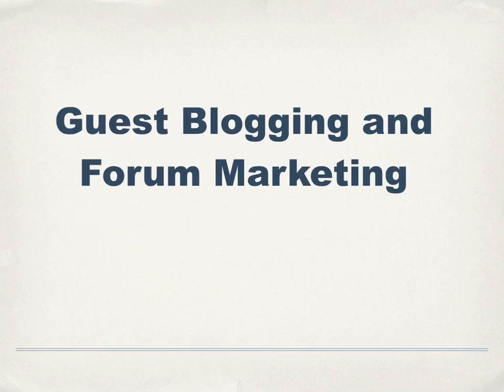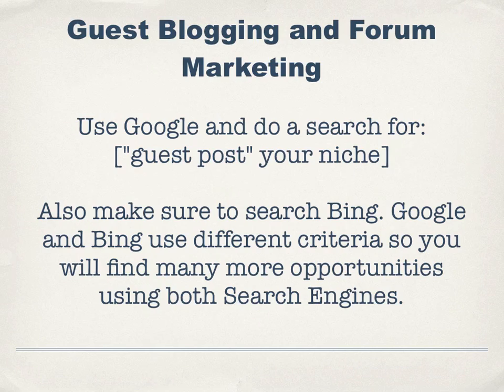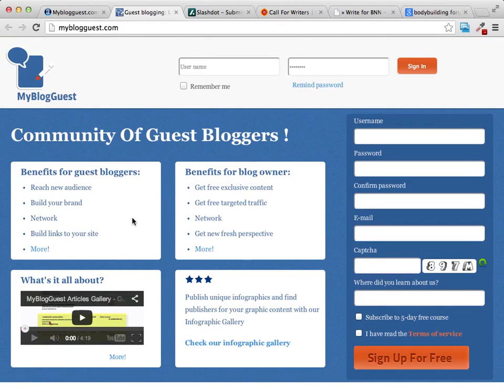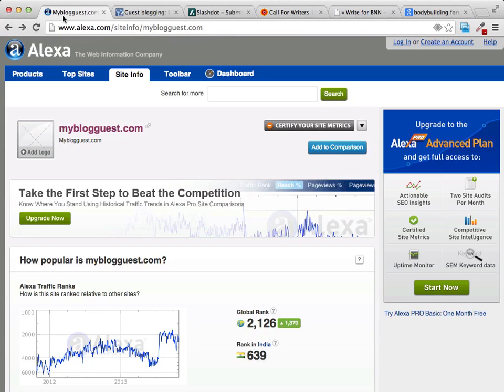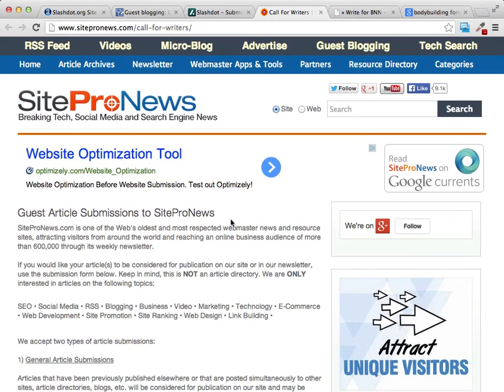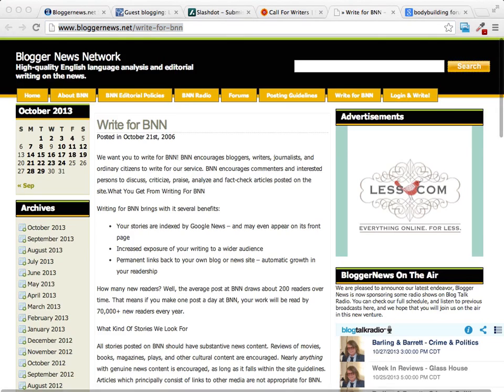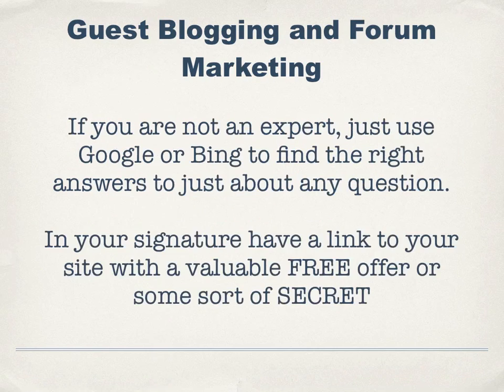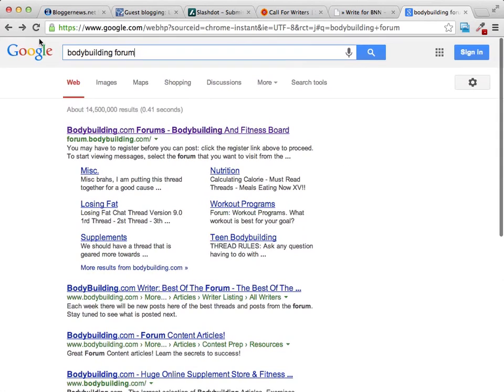Free Traffic Sources Part 4 - Guest Blogging And Forum Marketing